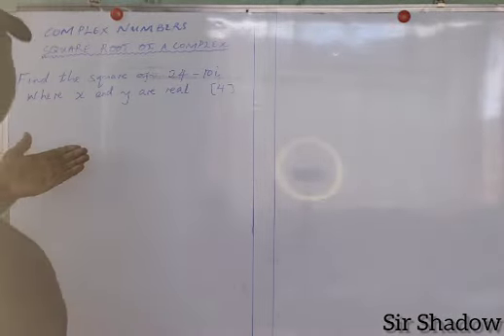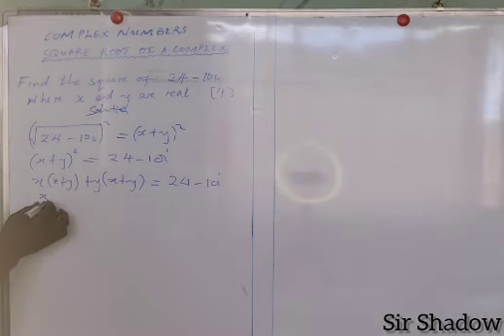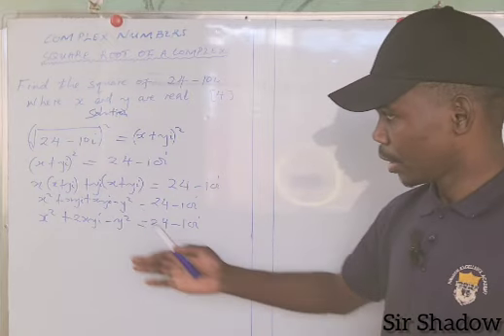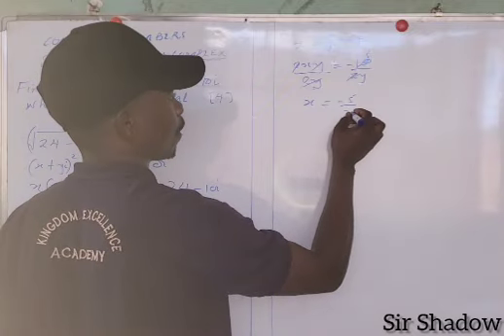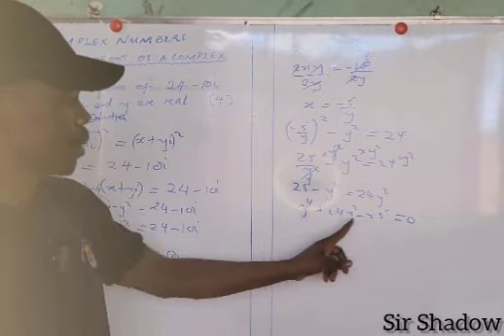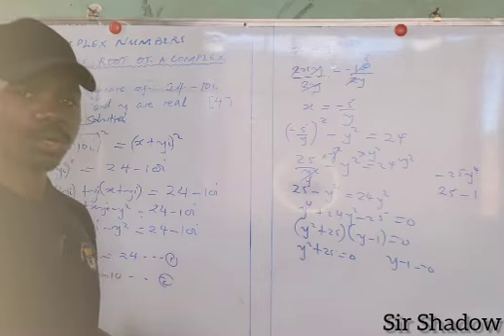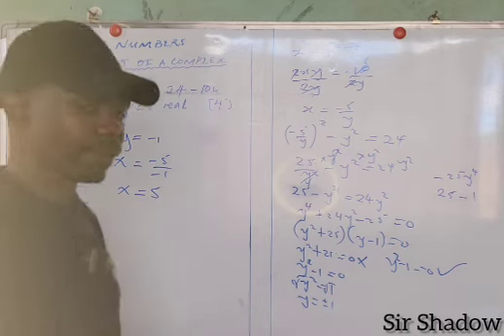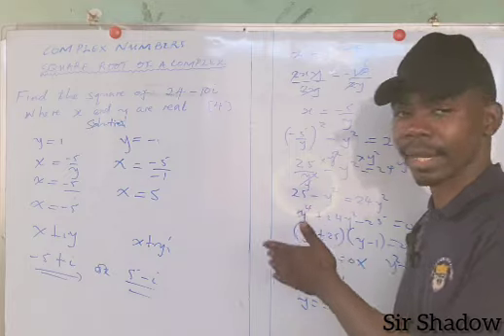Maths |A'level Complex Numbers| Episode 10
● ENROLLMENT IN PROGRESS AT KINGDOM EXCELLENCE.
● ONLINE CLASSES NOW OPEN FOR REGISTRATION.